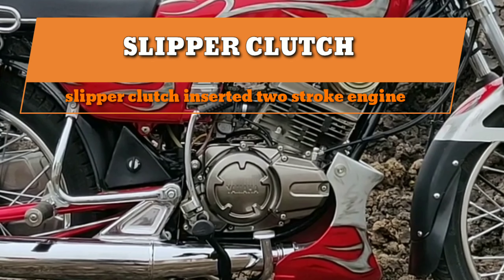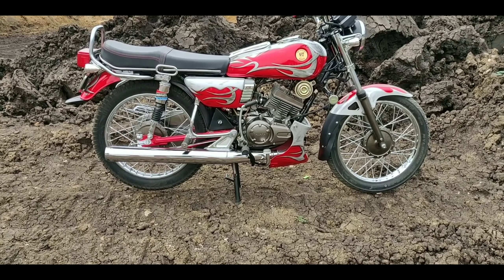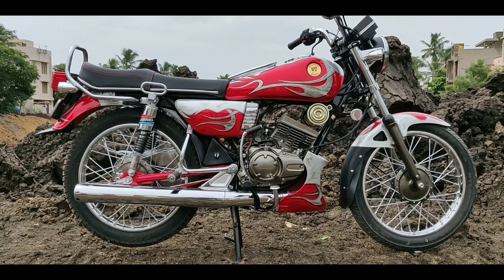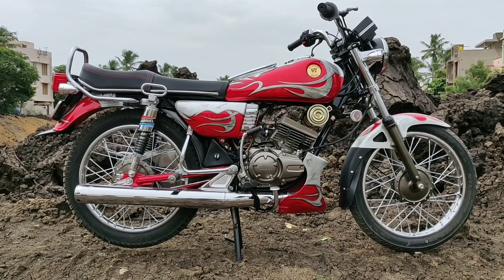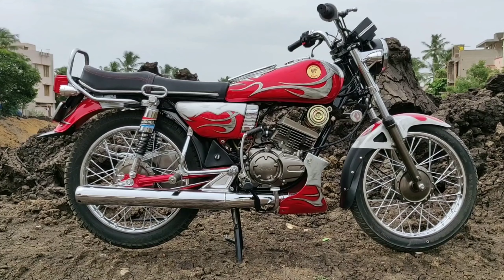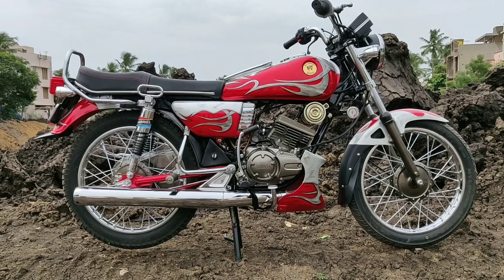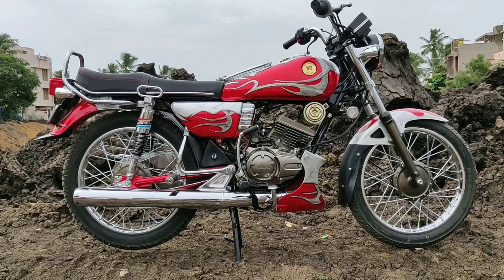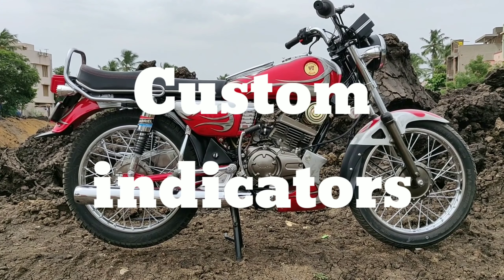Custom rx135 for sale || yamaharx135 ||yamaharx with slipperclutch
Hi viewers this is craving machines here
and this is yamaharx135 which was modified by kfactory Kamal bro and in this video I can't cover the customizing shots.This is India's first yamaharx135 with slipperclutch , custom made fuel tanks , indicators and indicator covers and also with custom quick throttle .

                           K_factory
    Address:- 554,24A,Ammankoilstreet,
                       jumbulingam main road,
                                G.k.m colony,
                               chennai-600082